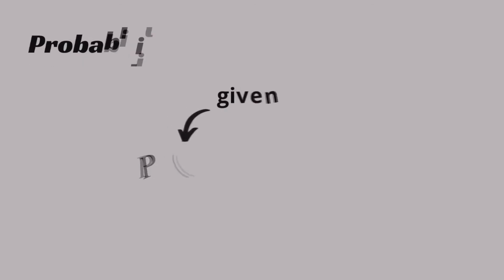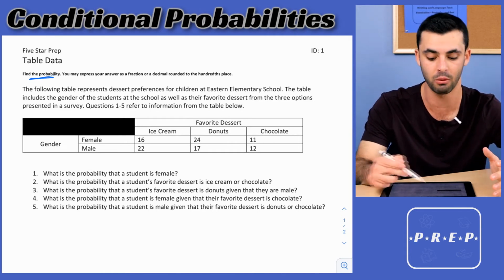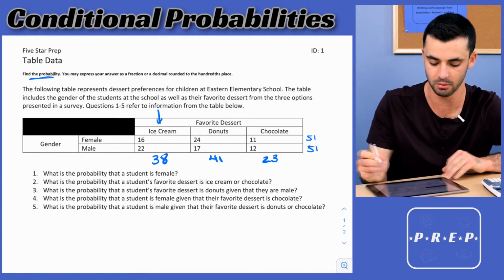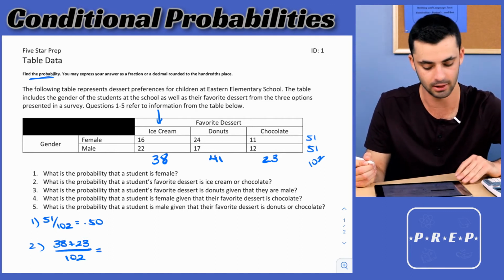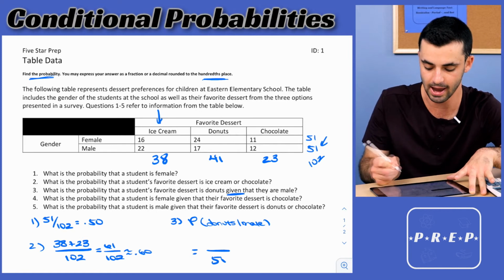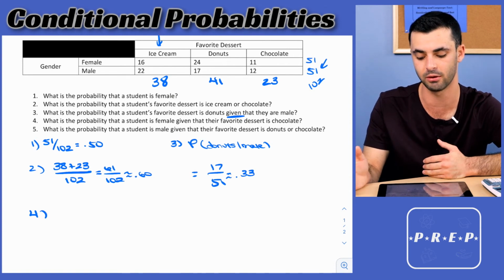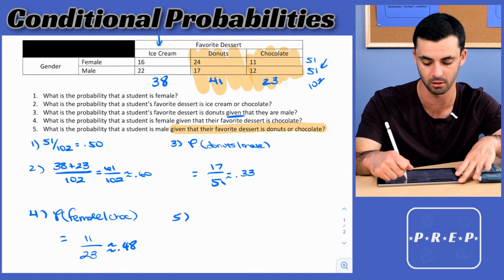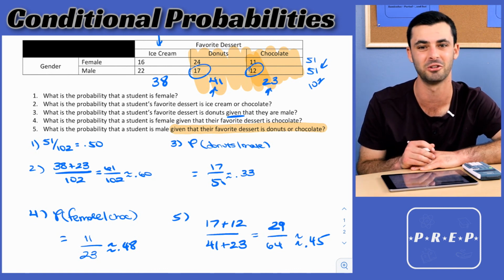Intro to Conditional Probabilities....P(A|B)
In this video, we go over the methods to solve conditional probabilities. Describing how to solve via the formula as well as understanding contingency tables.